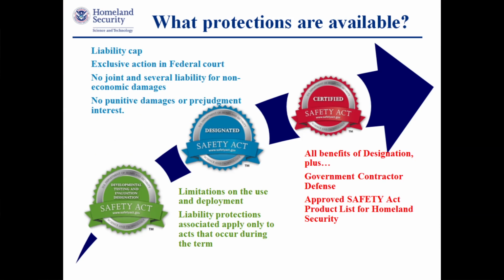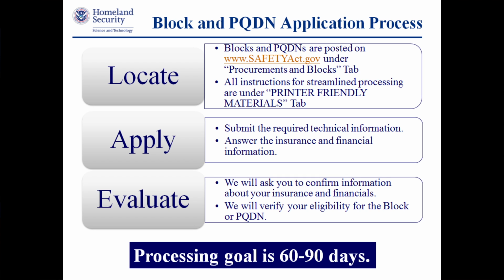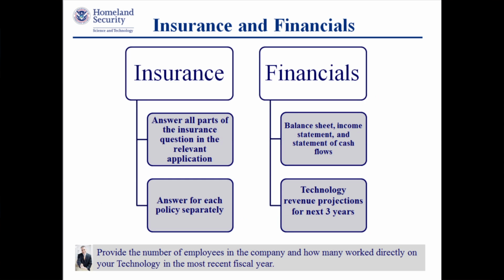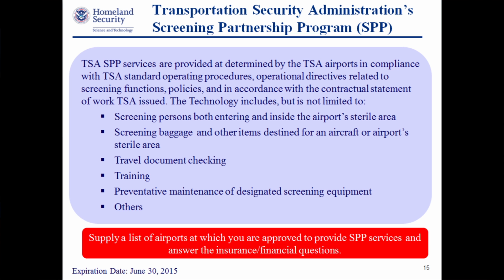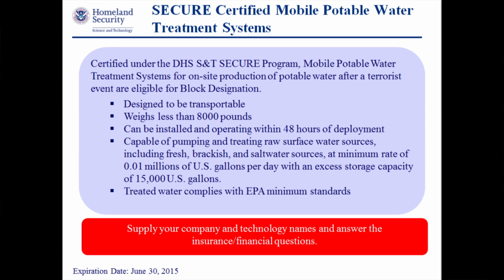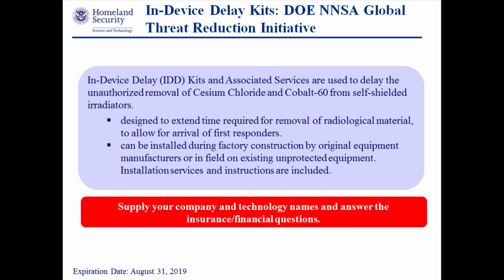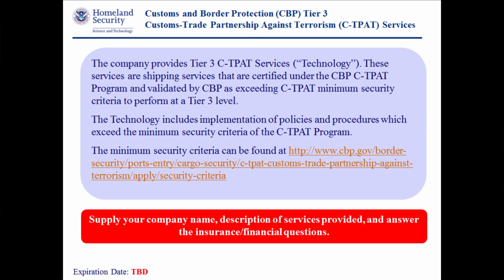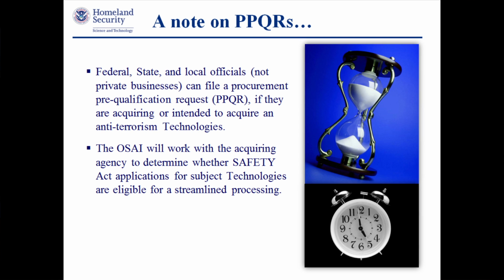SAFETY Act: Streamlined Processing for SAFETY Act Applications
This webinar will focus on established streamlined procedures for providing SAFETY Act coverage such as Block Designations and Pre-Qualification Designation Notices.